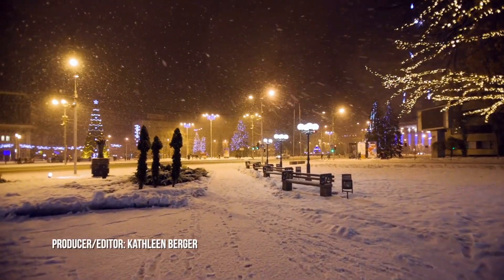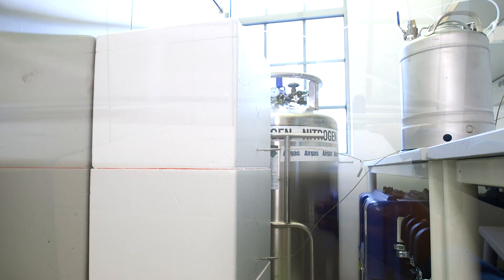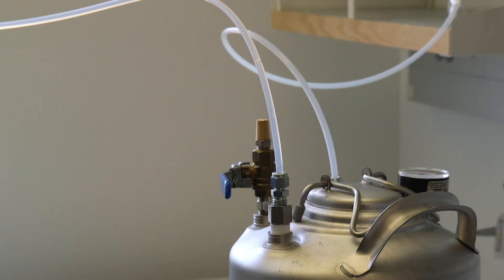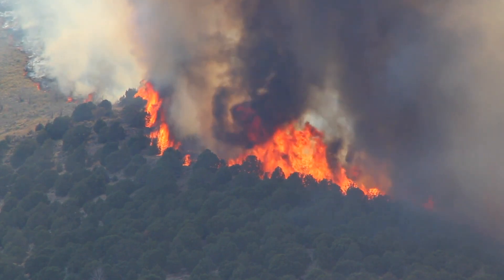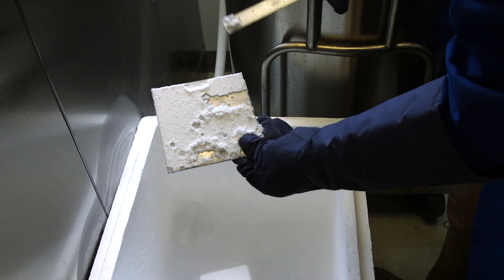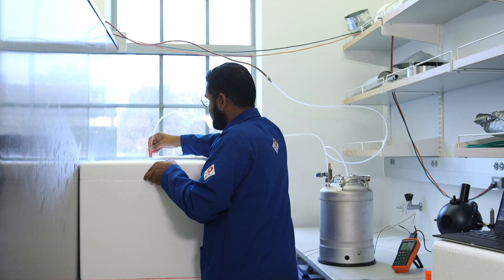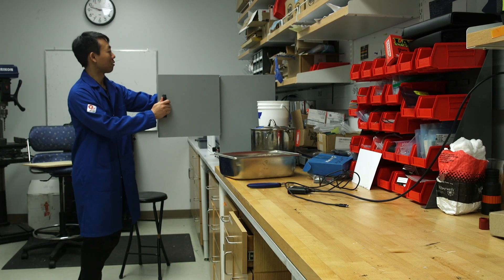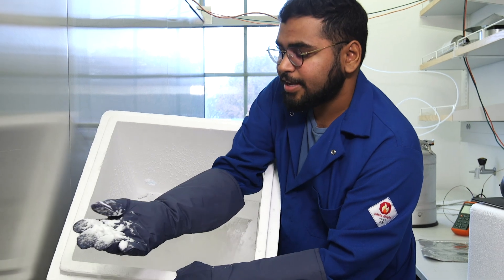Four-Foot-Tall Snow Globe is Created to Investigate Hidden Source of Snow Melt for Climate Modeling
How do you do snow-aerosol experiments without going to the field? You create a four-foot-tall snow globe for the research lab.

“We’ll be dropping atomized water droplets into the top of the chamber, creating snow, then deposit aerosols on it,” said Ganesh Chelluboyina, 5th-year PhD candidate at WashU.

Researchers are studying dark brown carbon deposition from wildfires which can accelerate the snow melting process of midlatitude glaciers.

The new research could go a long way ensuring accurate climate models and measurements.